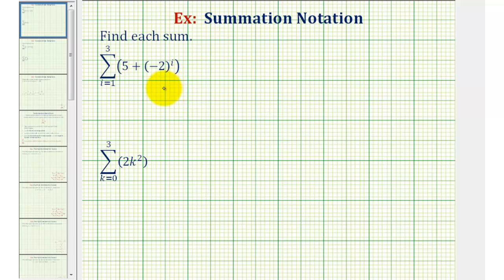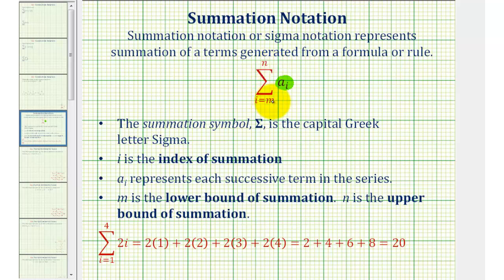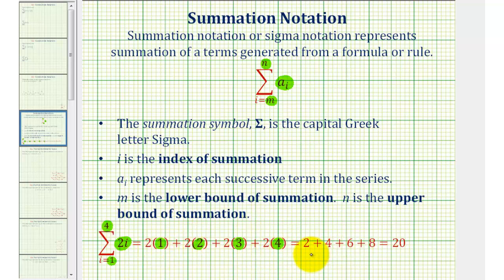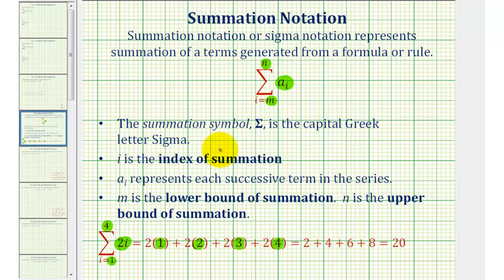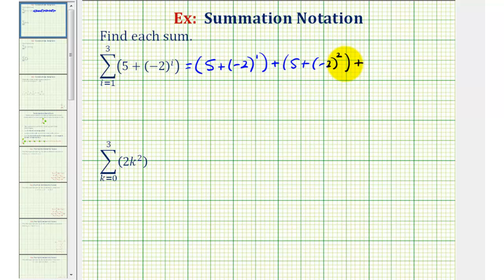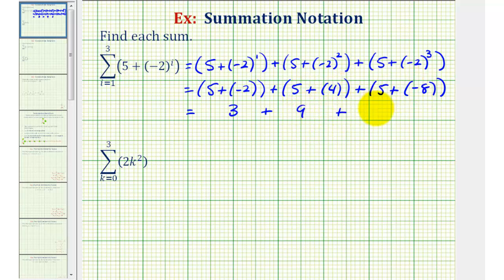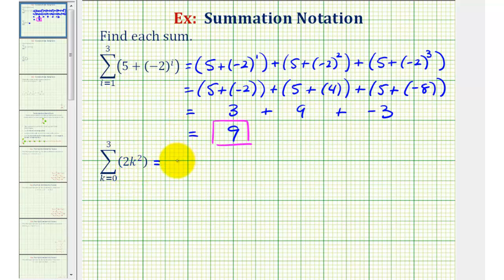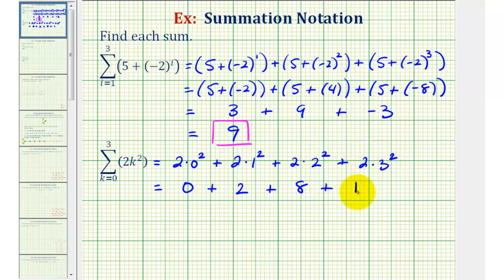Ex 1: Find a Sum Written in Summation / Sigma Notation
The video explains how to find a sum when given in summation / sigmna notation.